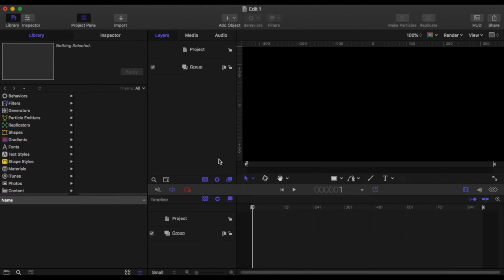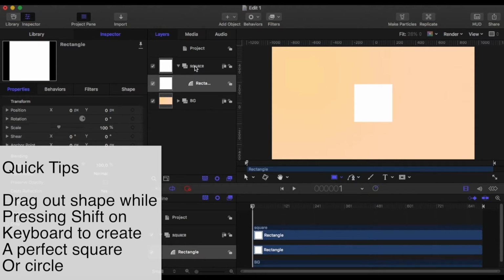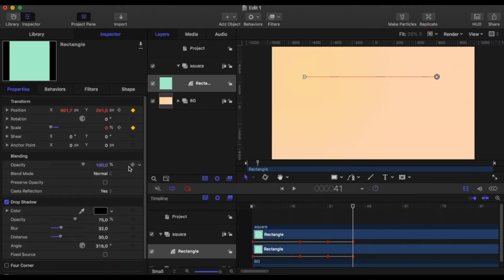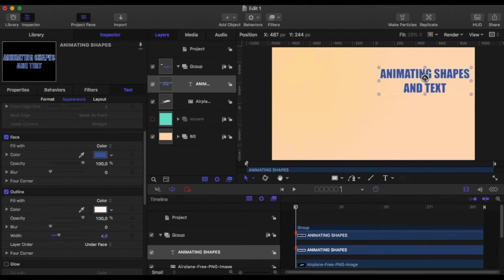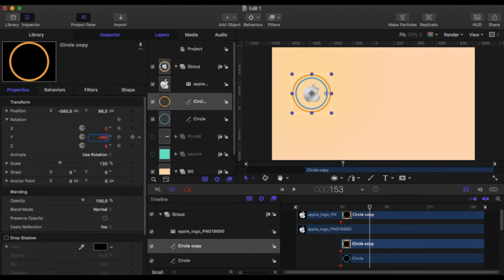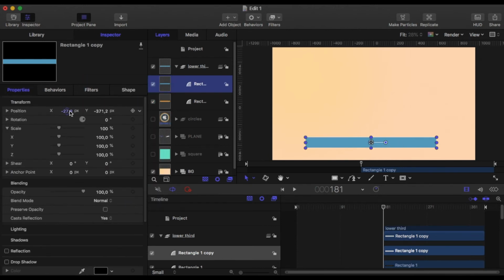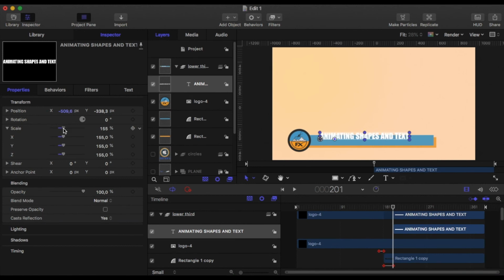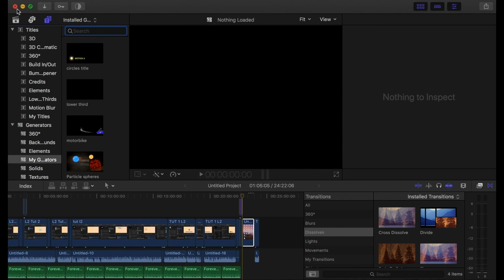MOTION 5 - Beginners Course - A Complete Course – Animating Shapes and Text- Tutorial # 2